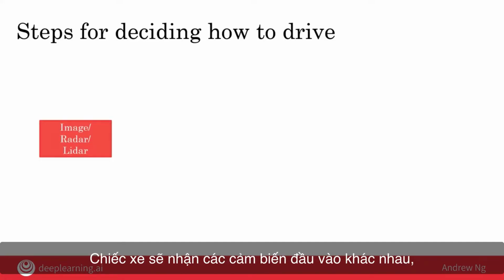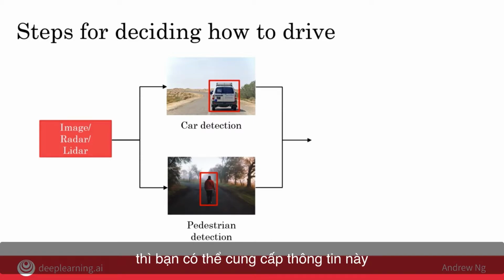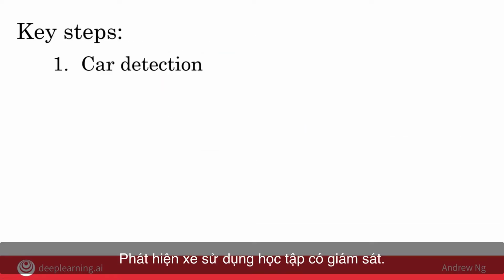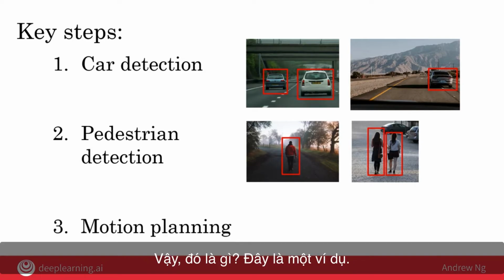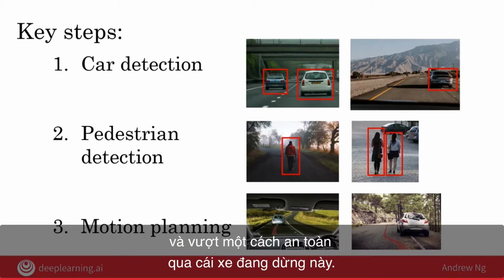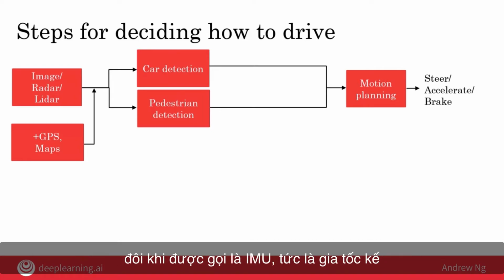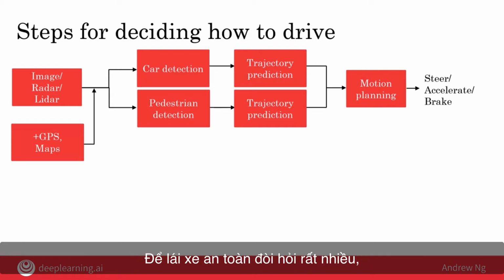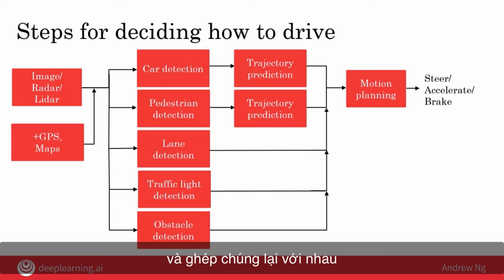W3-3.Case study Self driving car